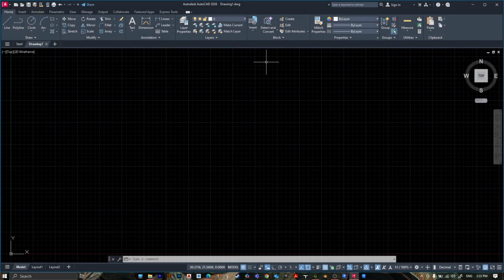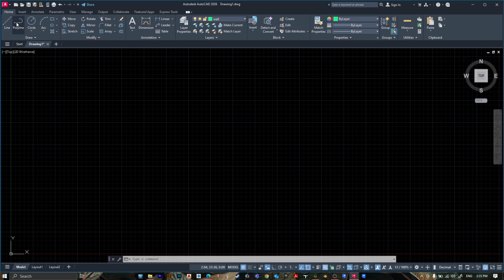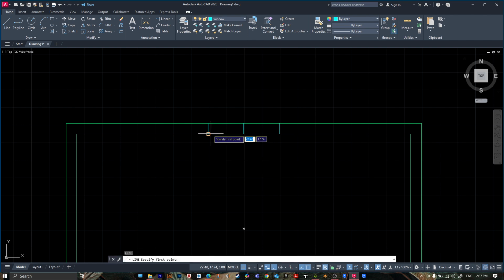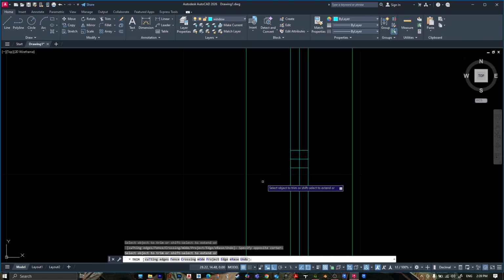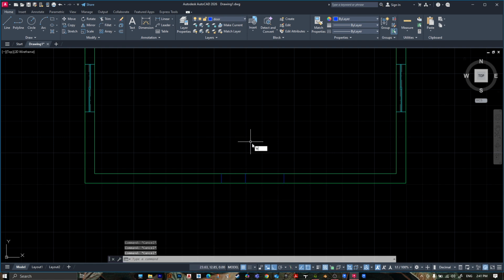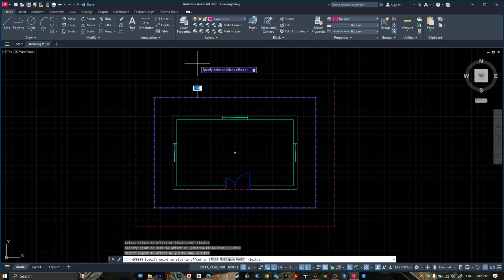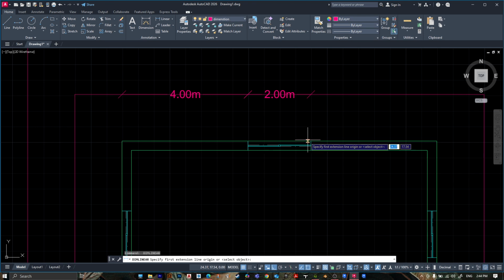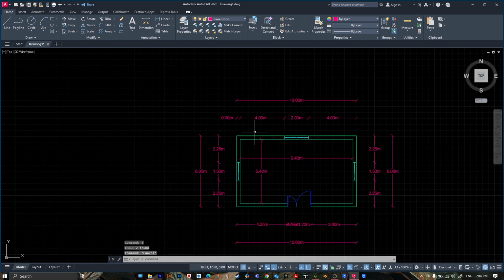How to Draw a Simple 2D Floor Plan in AutoCAD 2026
Learn how to draw a simple 2D floor plan in AutoCAD 2026 step by step! In this beginner-friendly tutorial, I’ll show you how to use Line, Polyline, Offset, Trim, and Dimensions to create a professional floor plan from scratch.

📌 In this video you will learn:
✅ How to start a floor plan in AutoCAD
✅ Using Line & Polyline commands
✅ Adding dimensions correctly
✅ Editing with Trim & Offset

This tutorial is perfect for architecture students, interior designers, and AutoCAD beginners.

BE MY FRIEND:
Join my

ABOUT MY CHANNEL:
Hi